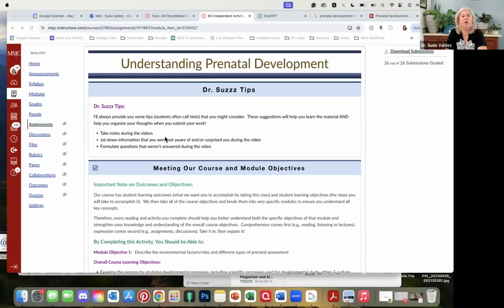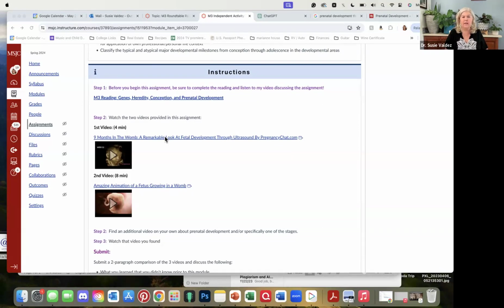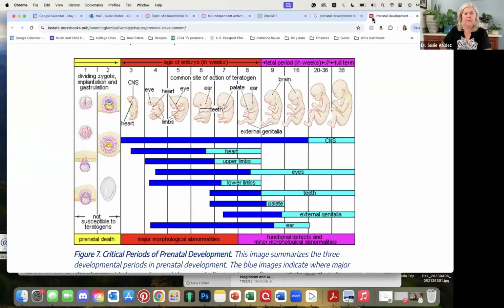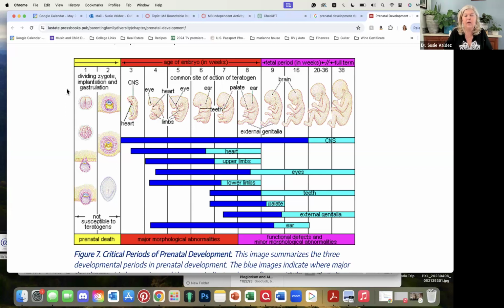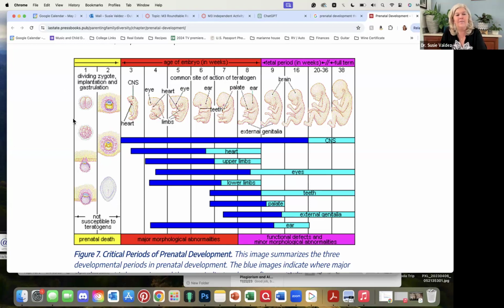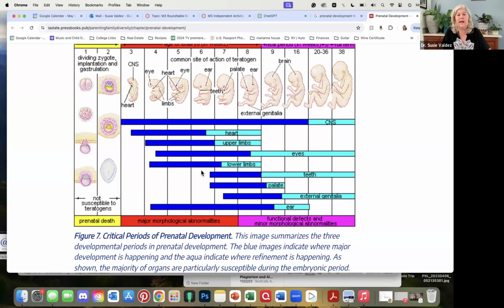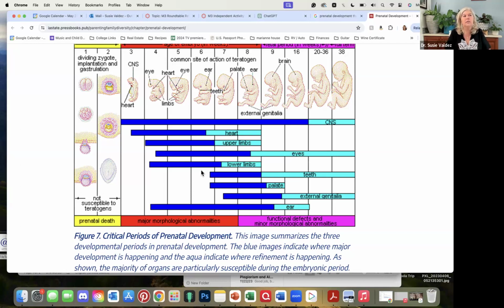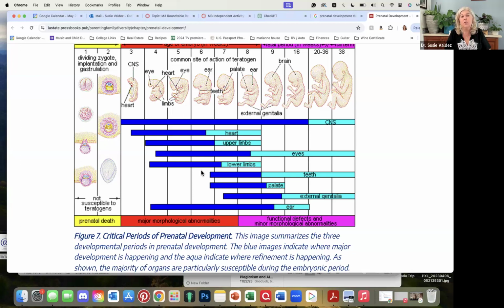Child Dev M3 - Understanding Prenatal Development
This video provides directions to our assignment on prenatal development